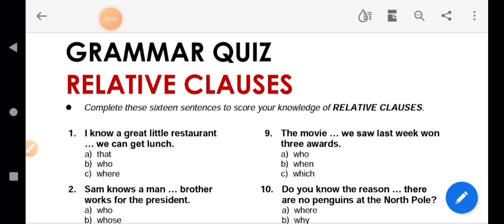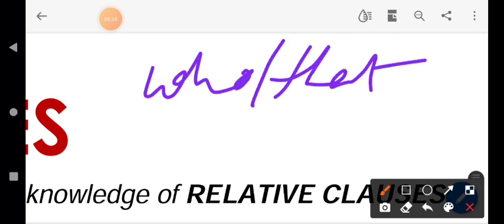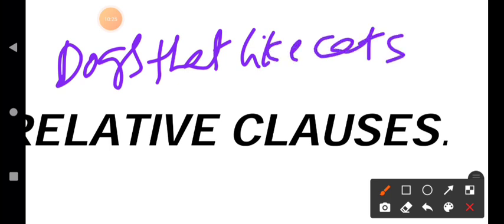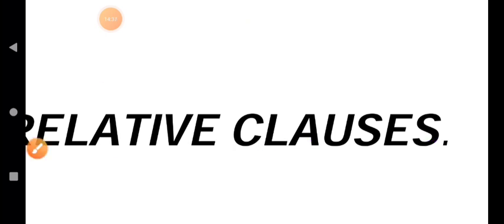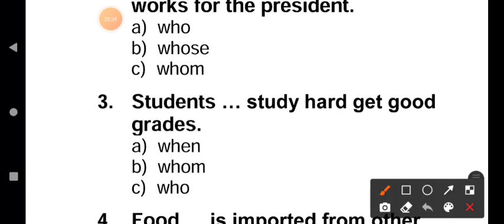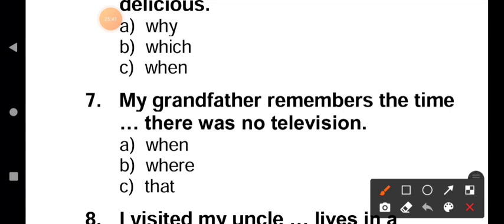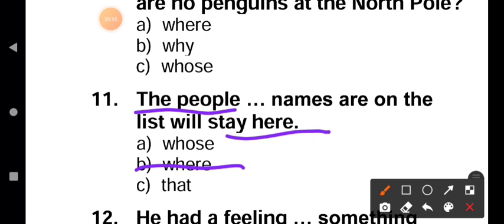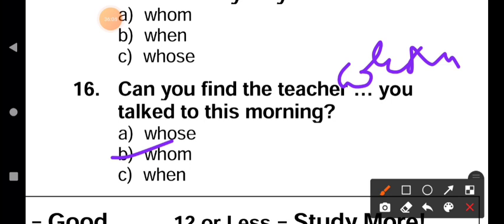Practice Test on Relative Clause